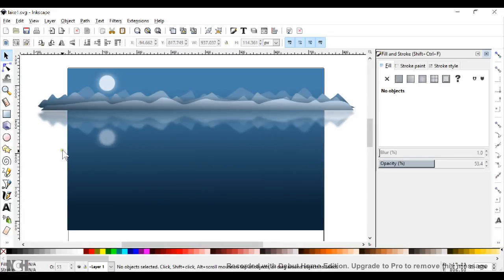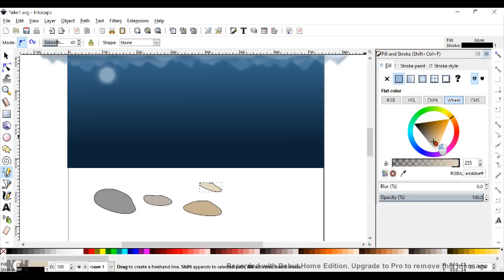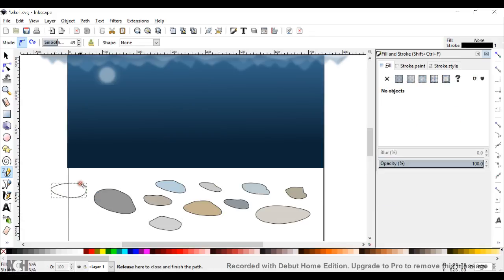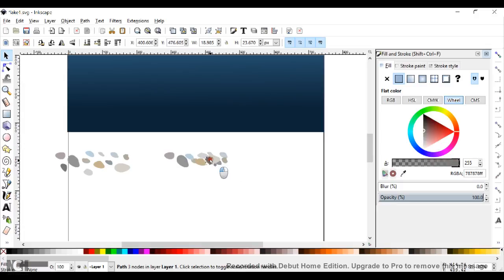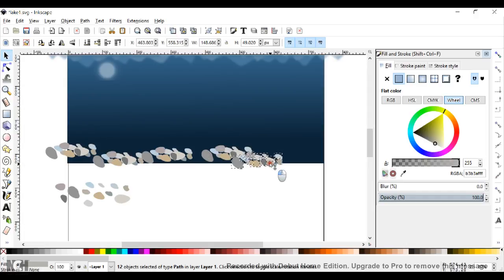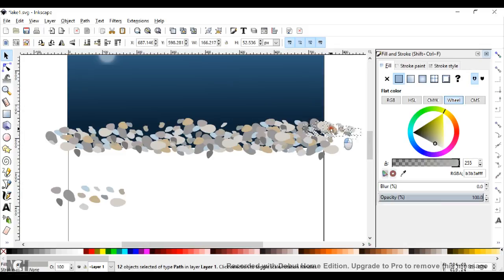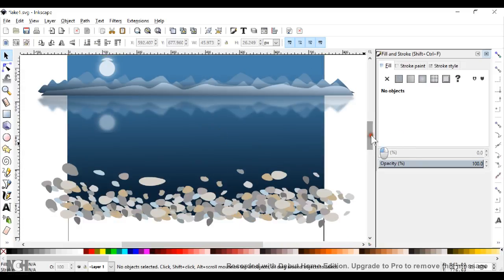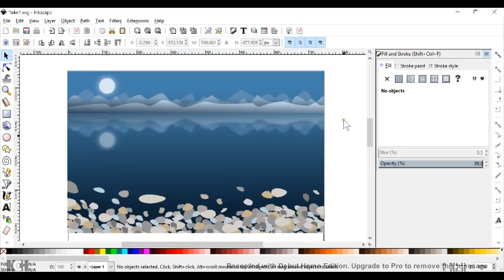Inkscape Tutorial- Draw a stylized landscape Part 2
Draw a sylized lakefront landscape with Inkscape.